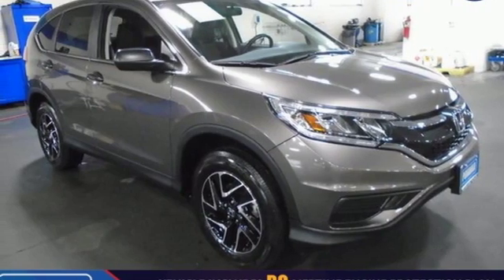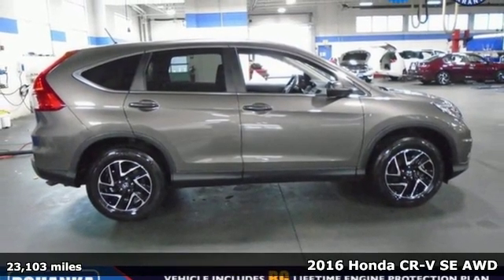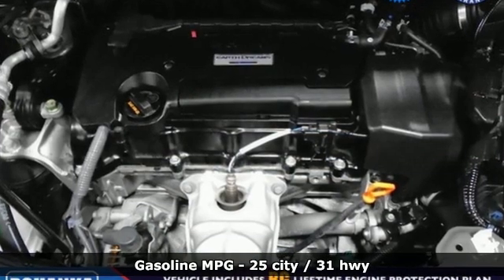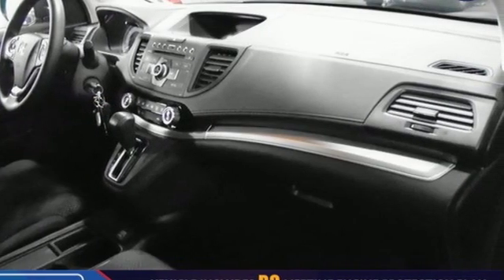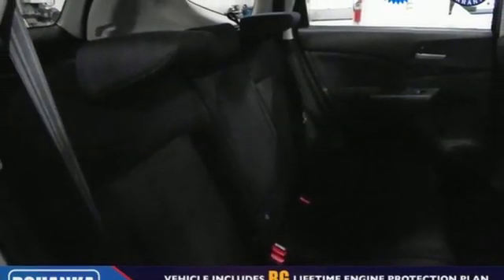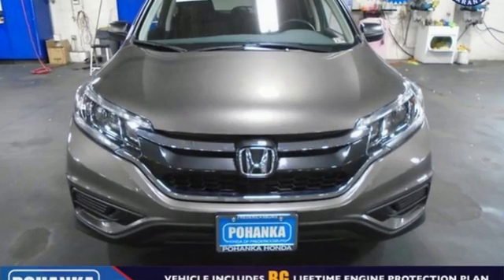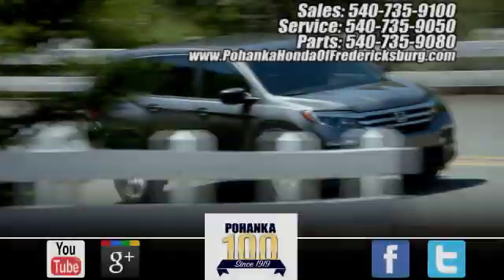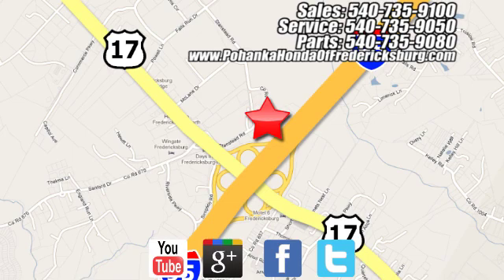Used 2016 Honda CR-V Fredericksburg VA Richmond, VA 20H118 - SOLD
Year: 2016
Make: Honda
Model: CR-V
Trim: SE
Engine: 2.4L I4 DOHC 16V i-VTEC
Transmission: CVT
Color: Silver
Interior: Black
Mileage: 23103
Stock #: 20H118
VIN: 2HKRM4H42GH693452
BACKUP CAMERA!! This 2016 CR-V is a one owner vehicle with a clean CARFAX and has low miles right around 23k!!! Interior is super clean and runs like new!!! Bridgestone tires with loads of tread!!! Our reconditioning fee is included in this price of the vehicle as to where other dealers are adding fees around 1,695 to the cost of the vehicle!! AWD. CARFAX One-Owner. Clean CARFAX. Urban Titanium Metallic 2016 Honda CR-V SE AWD CVT 2.4L I4 DOHC 16V i-VTECbr25/31 City/Highway MPGbrOdometer is 8403 miles below market average!brbrWe make every effort to provide accurate information but please verify options and price with management before purchasing. All vehicles are subject to prior sale. All financing is subject to approved credit. Dealer installed options are additional. Stock photo colors, options and trim levels may vary. Not responsible for typographical errors. Published price subject to change without notice to correct errors and omissions or in the event of inventory fluctuations. Vehicles may be in transit to dealer. Vehicle photos may not match exact vehicle. Please call to confirm availability status. All prices exclude taxes, title, license, and a $799 documentation fee. Model tested with standard side airbags (SAB). Government 5-Star Safety Ratings are part of the National Highway Traffic Safety Administration (NHTSA). New Car Assessment Program **Based on model year EPA mileage ratings. Use for comparison purposes only. Your mileage will vary depending on driving conditions, how you drive and maintain your vehicle, battery pack age/condition, and other factors.

Address:
60 South Gateway Drive